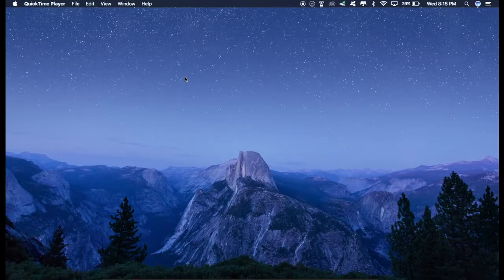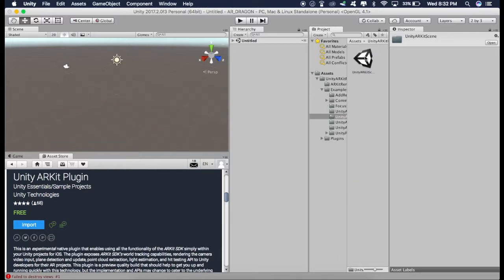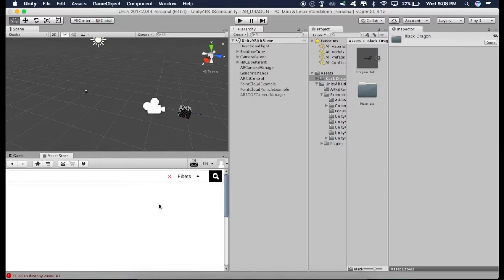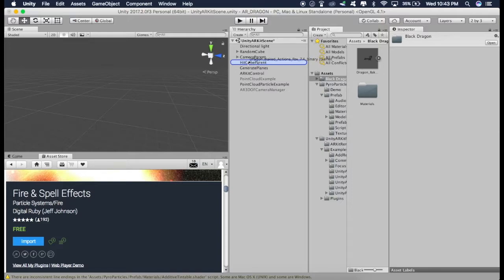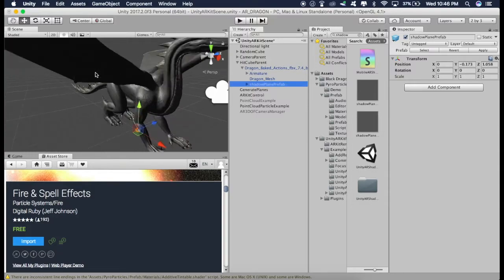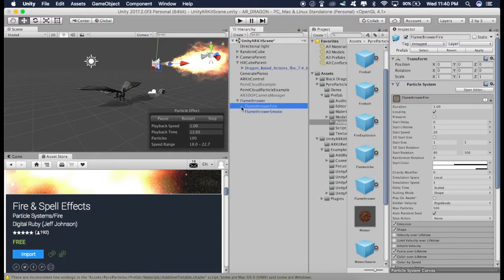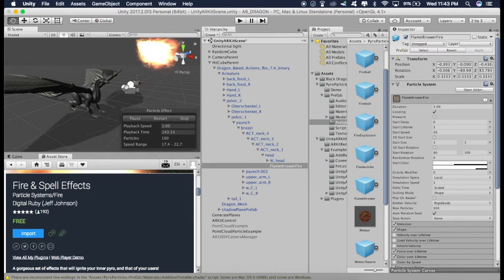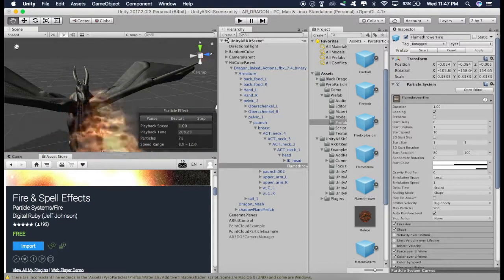ARKit Unity tutorial - Flying Dragon Part - 1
In this 2 Part tutorial I am going to show you how to make an Augmented Reality app using Apple's ARKit framework. We will use unity and ARKit plugin to make this app.

About the app : In this app we will add a flying Dragon animation and fire effect, which will make the dragon look realistic.